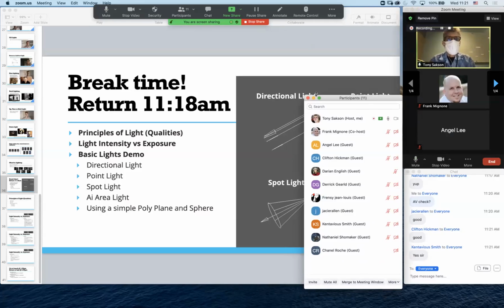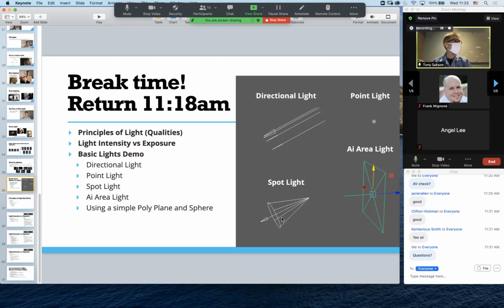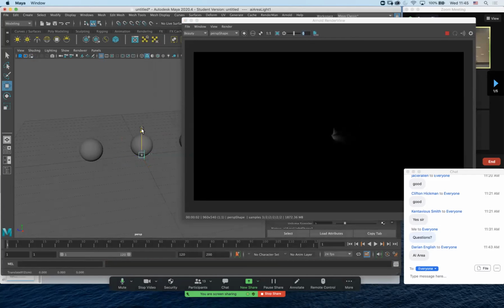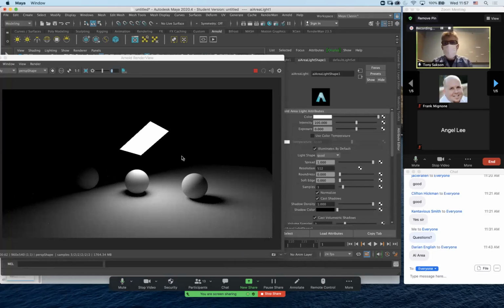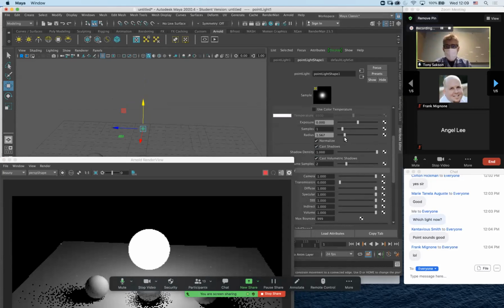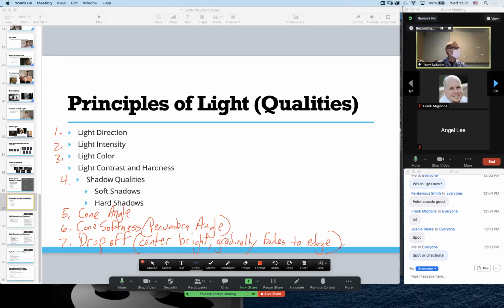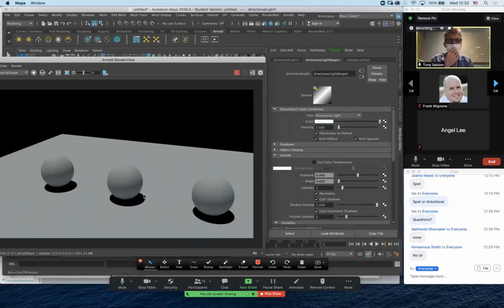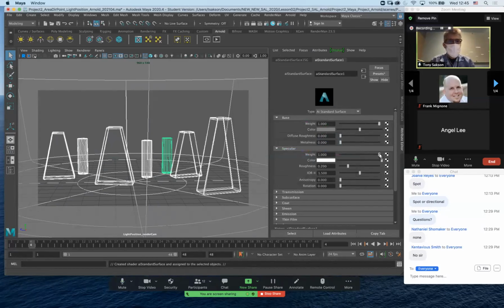202104 Lecture2 Part2